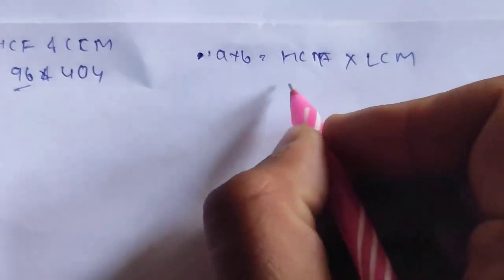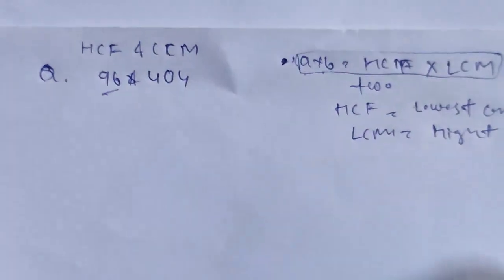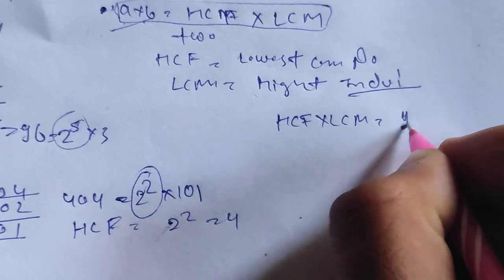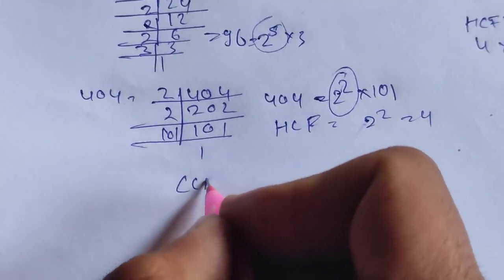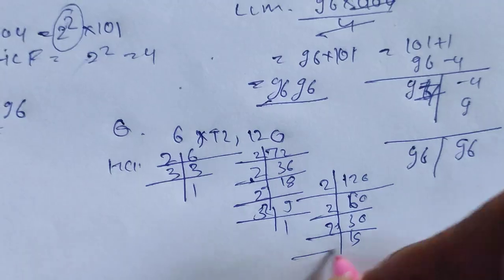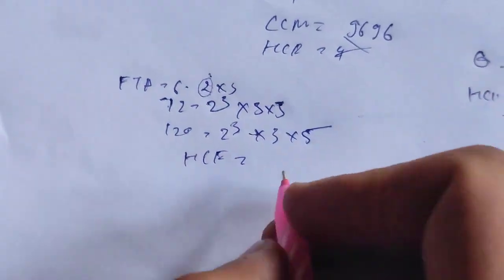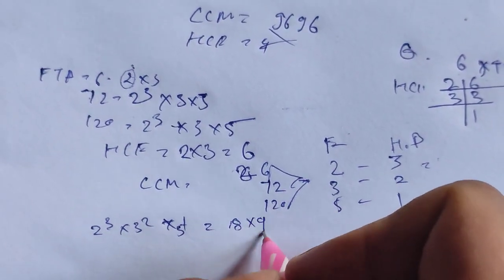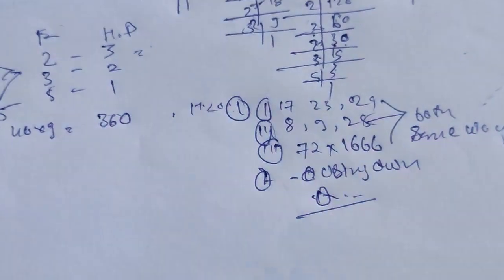...Class 10 Maths | HCF and LCM Question Practice 🔥 | Important Board Questions 2026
..In this video, we cover Class 10 Maths – HCF and LCM Question Practice with clear and easy explanations.
This session includes: ✔️ Important board-level questions
✔️ Step-by-step solutions
✔️ Short tricks to solve faster
This video is very helpful for:
School exams
Foundation for competitive exams
Watch till the end and practice along with me to score full marks in HCF and LCM.
If you are from Uttarakhand board or CBSE, this video is specially useful for you.